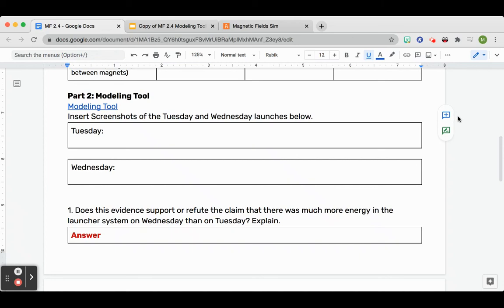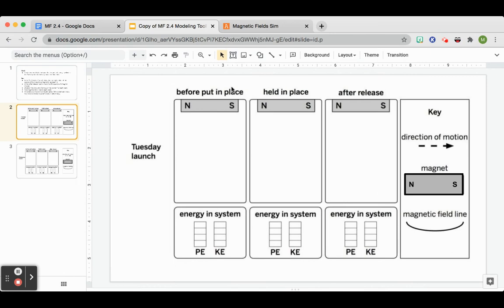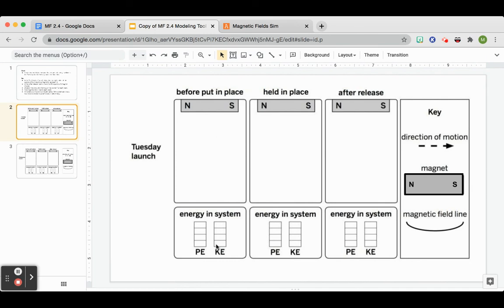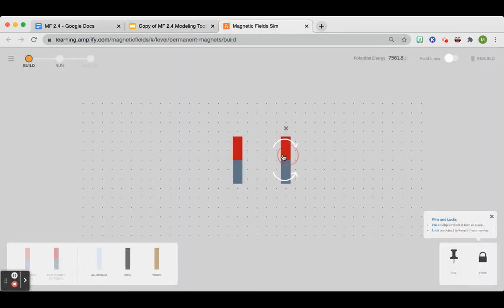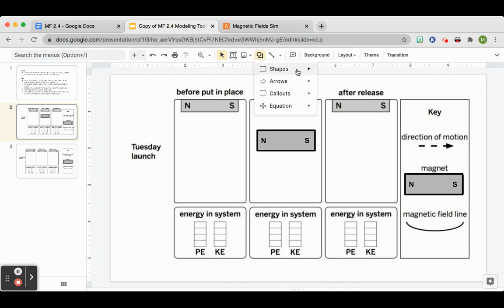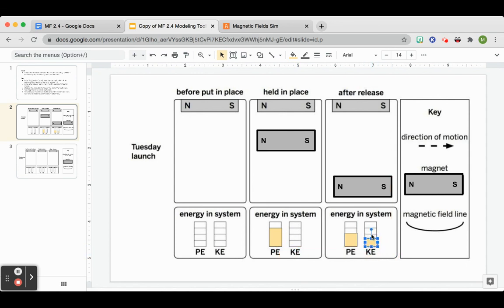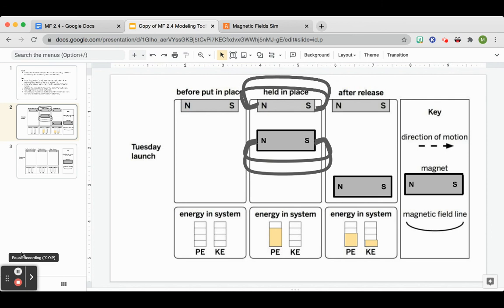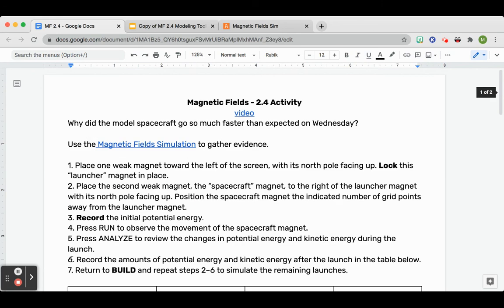MF 2.4 Modeling Tool